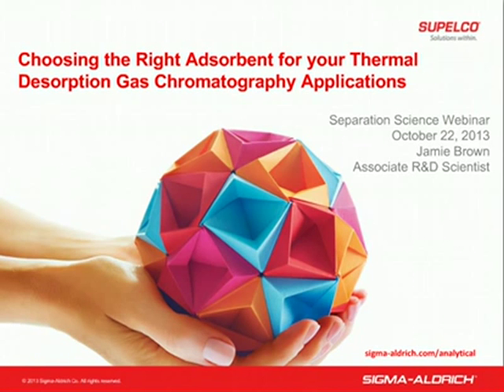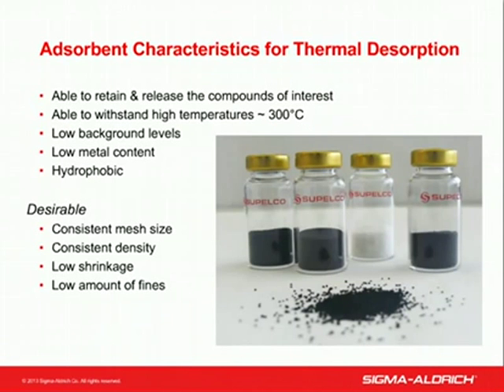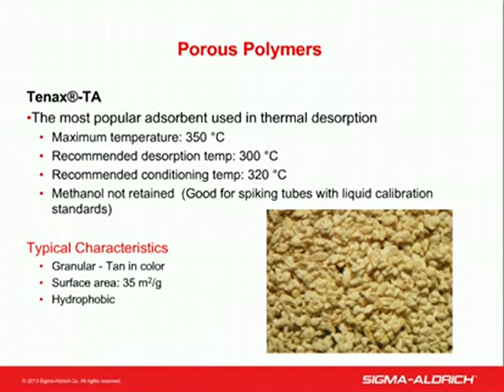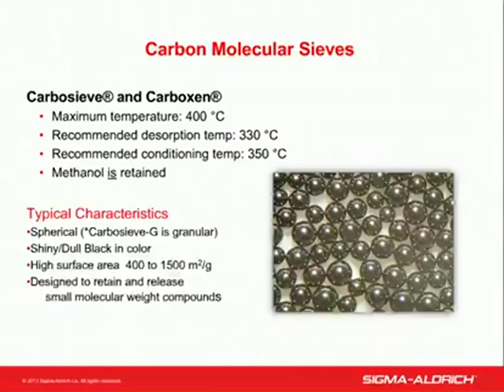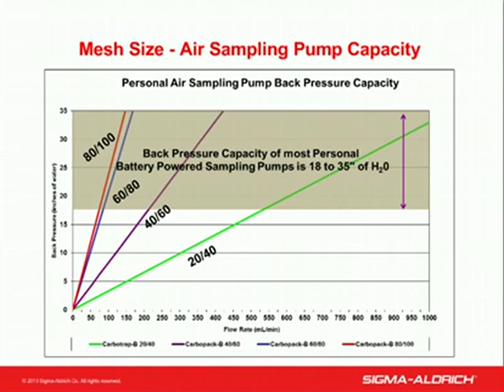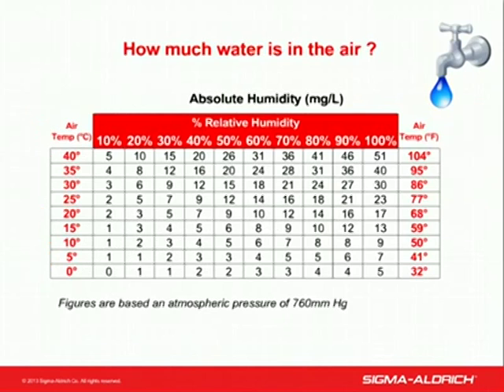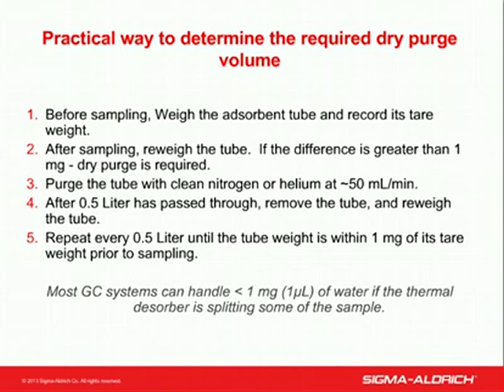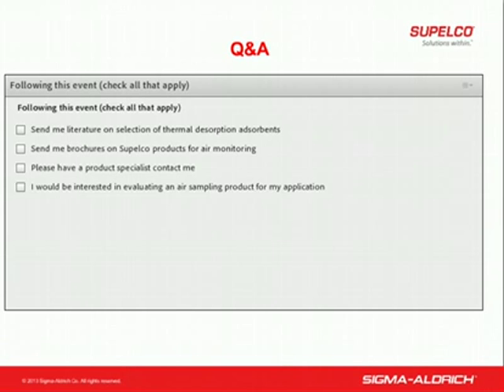Adsorbents Thermal Desorption